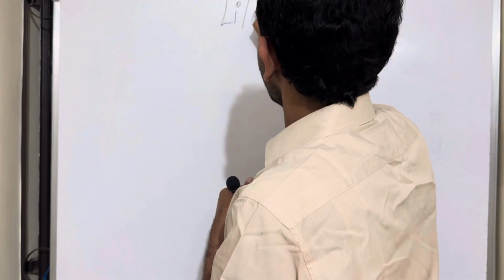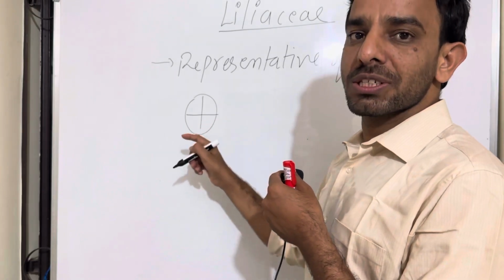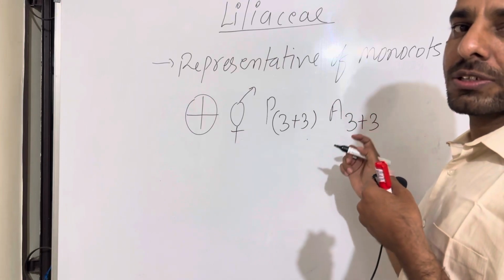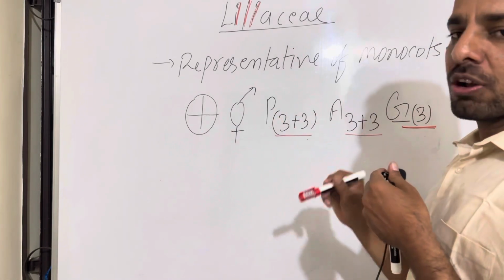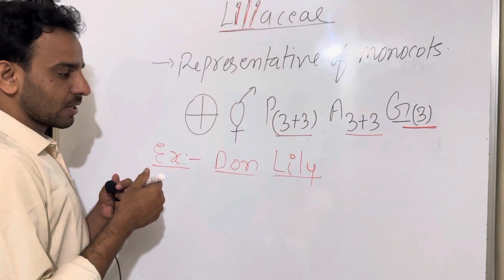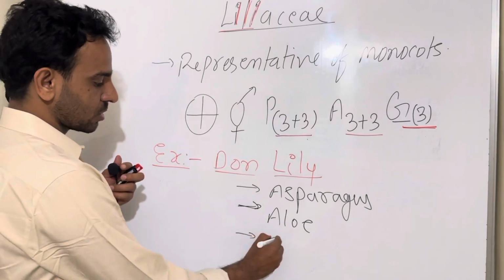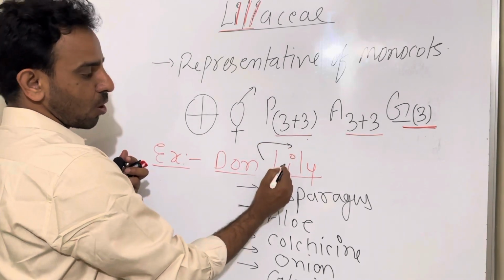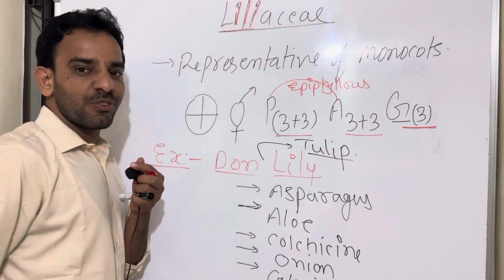Liliaceae family, morphology of flowering plants ncert, neet , trick to remember morphology examples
How to remember examples of liliaceae family and family formula of the same for neet and school exams. Examples are taken from ncert book. ncert # 360 marks in neet biology# strategy for neet